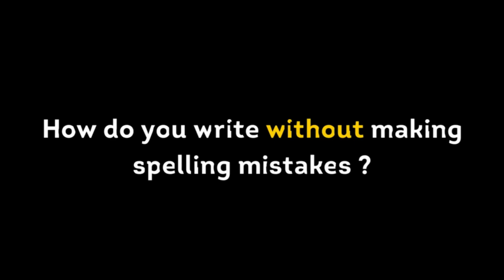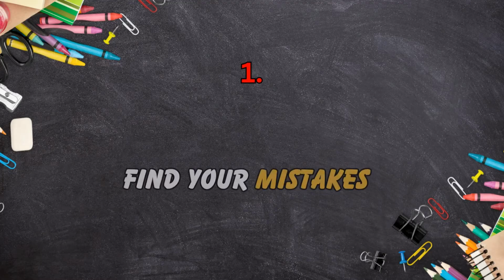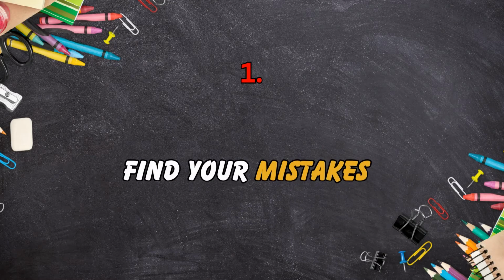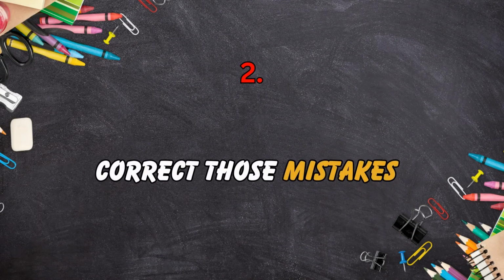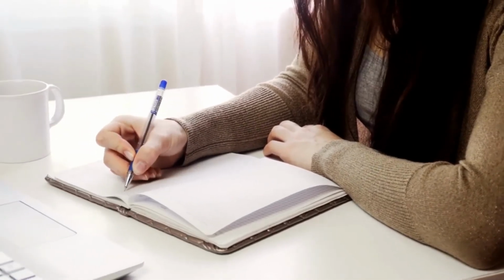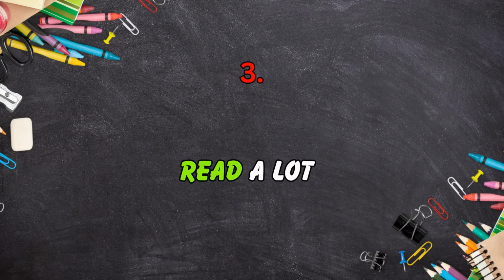How to Avoid Spelling Mistakes in English Writing